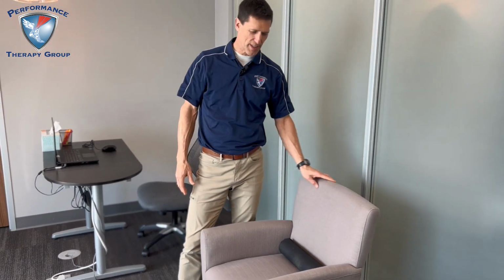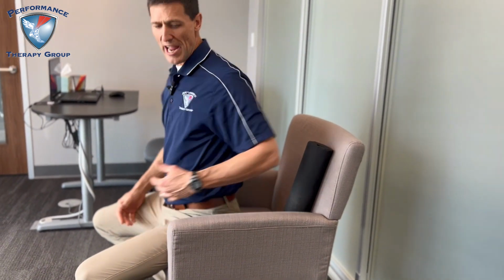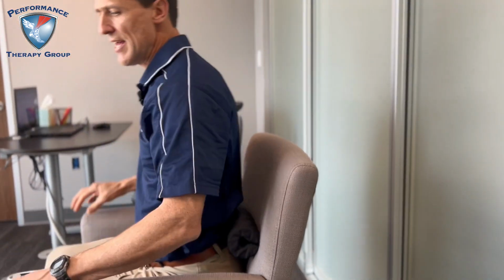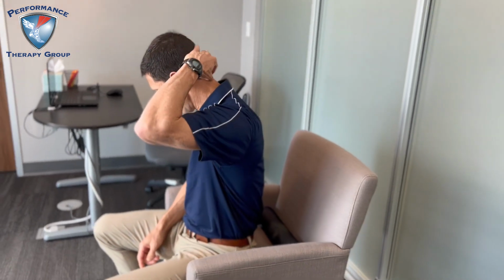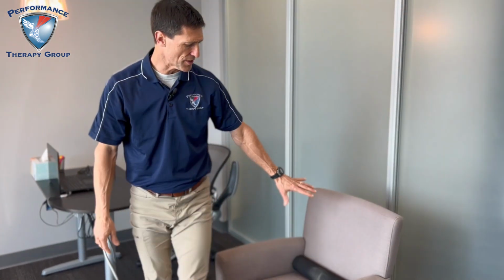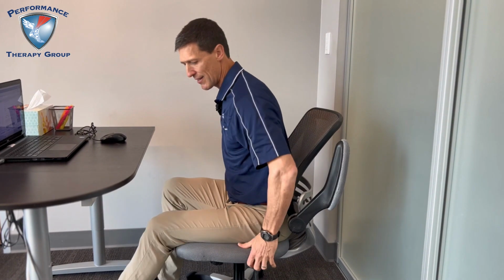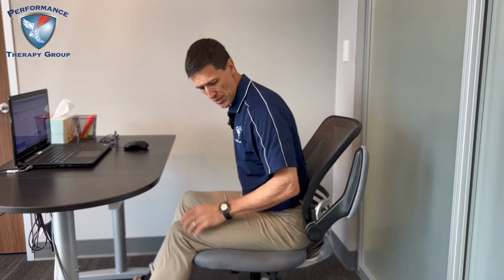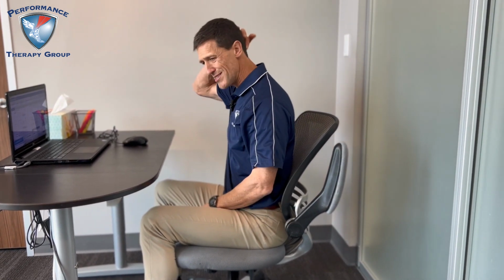Why Your Back Hurts When Sitting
Low Back Pain, Upper Back Pain, Sitting Posture, Ergonomic Desk Chair, Lumbar Support Cushion, Neutral Spine Position
South Austin Sports Chiropractor, massage therapy, and physical rehabilitation.